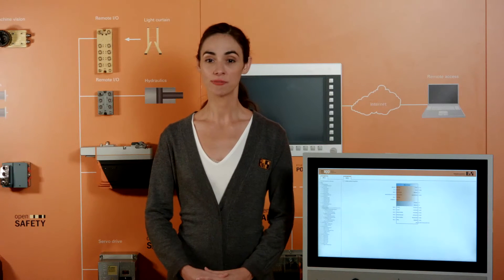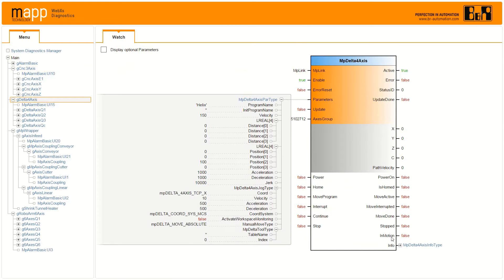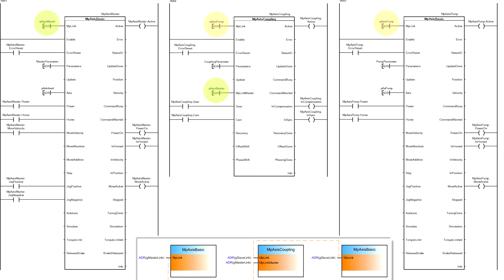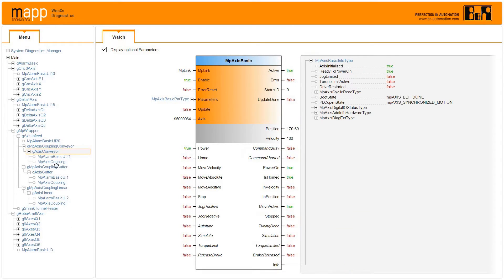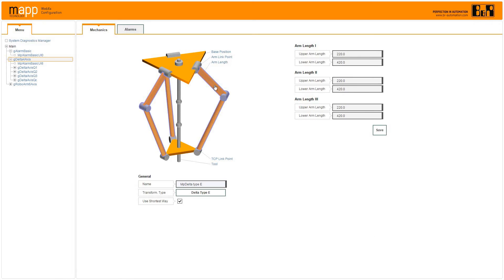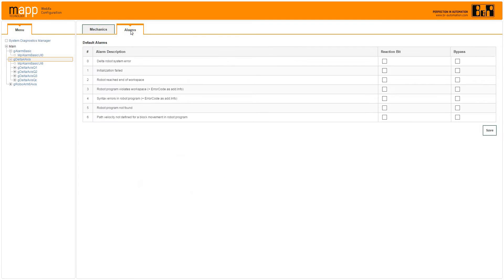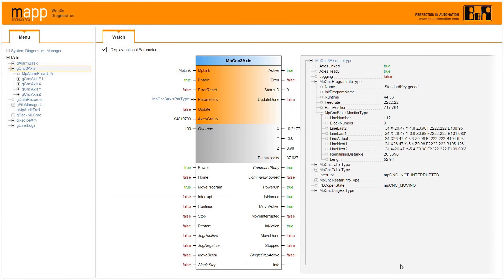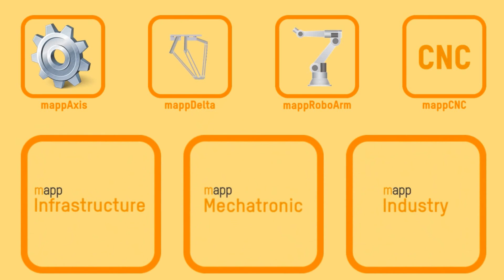mapp Mechatronic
It's not hard to find a controls supplier that offers function blocks for motion control. Still, executing a typical synchronized multi-axis application requires ten, eleven, twelve or even fifteen function blocks.
mapp technology reduces that to one component for single-axis movements and other for multi-axis control. More than 50 different  functions are covered by a single mapp component. The machine designer simply enters the parameters and the software figures it out. This is a sea change in motion programming, but it's still only the tip of the iceberg when it comes to mapp technology. As much as possible the effort involved in providing basic functionalities - an effort that is normally duplicated over and over with each new machine.